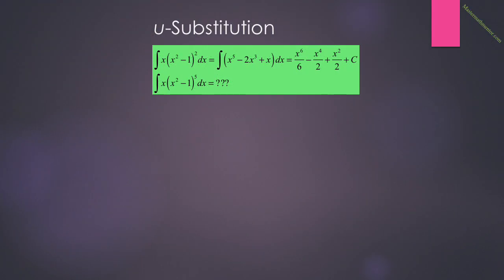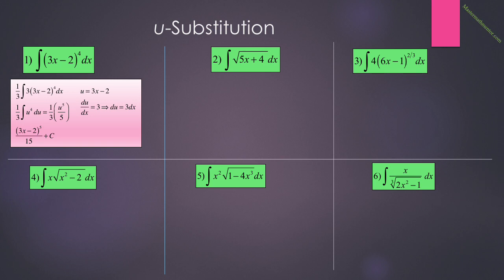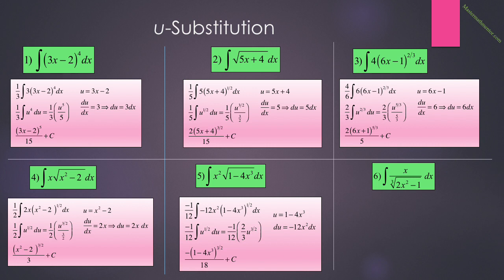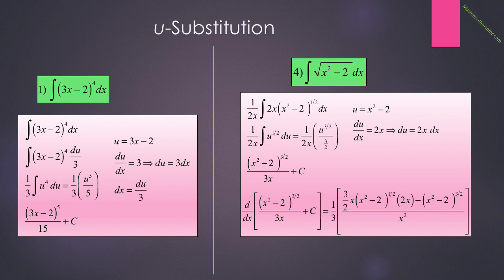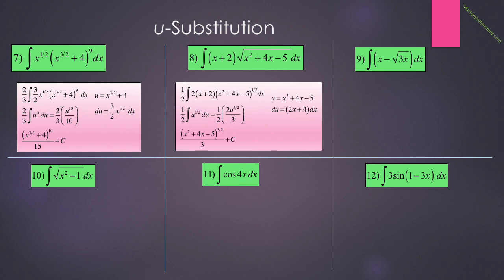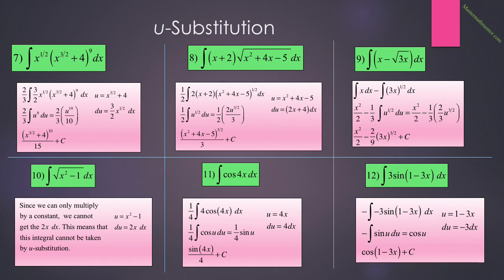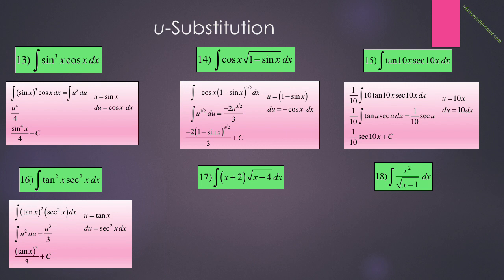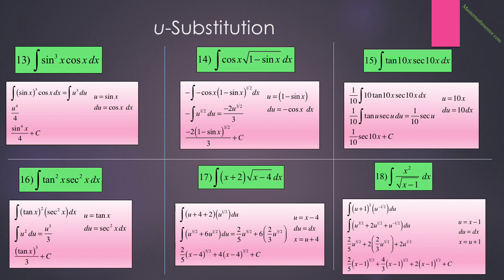MasterMathMentor AB26 - u Substitution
Technique of basic u-sub with simple and trig expressions.